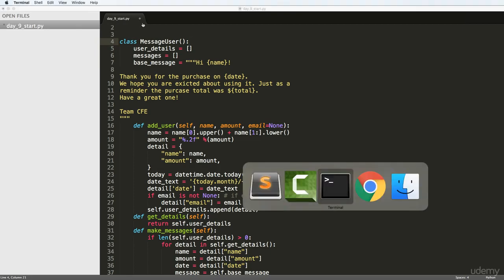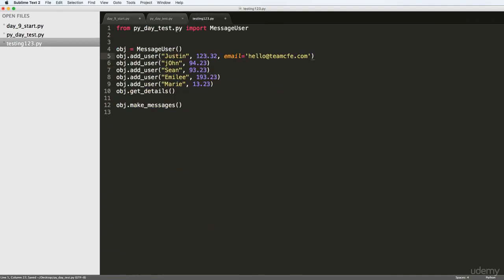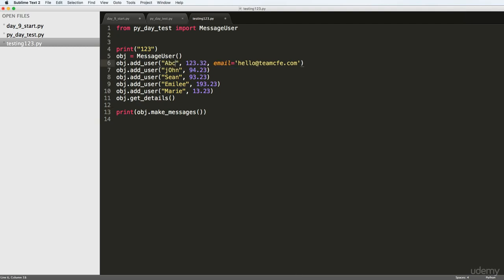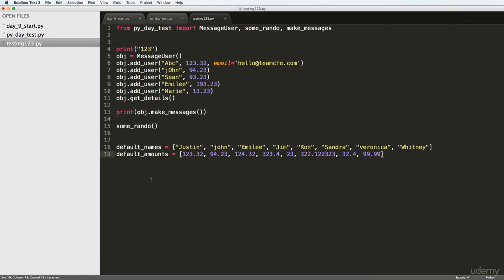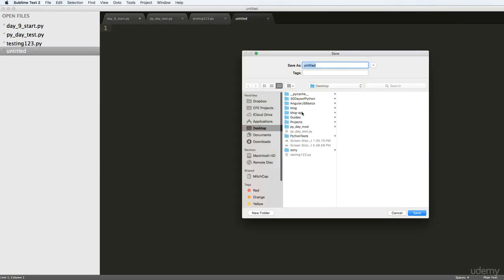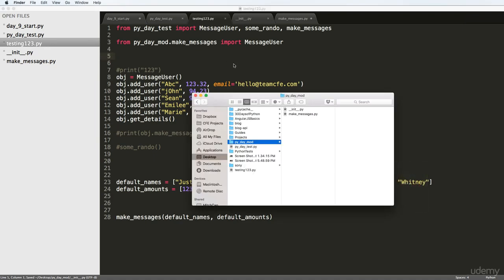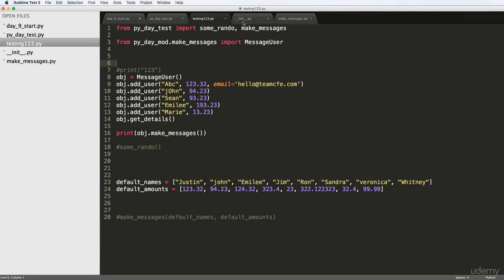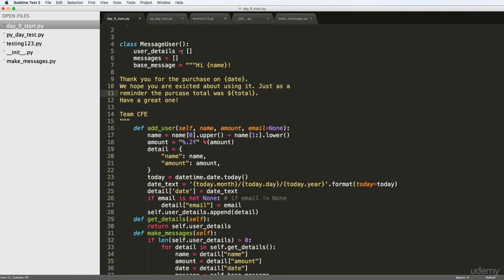Python tutorial for beginners - Classes part - 4